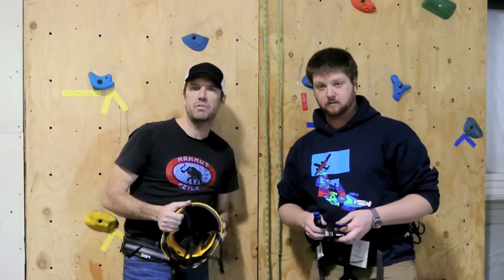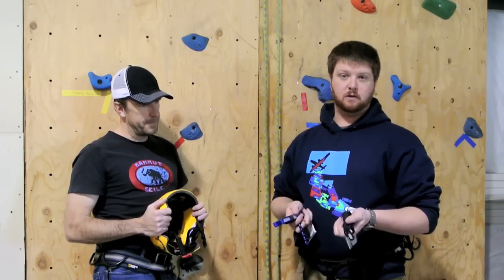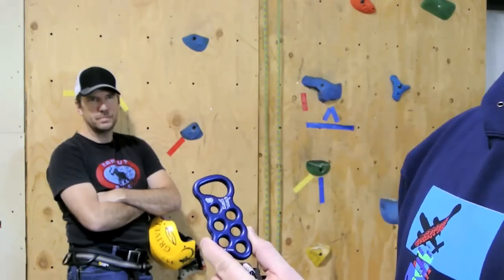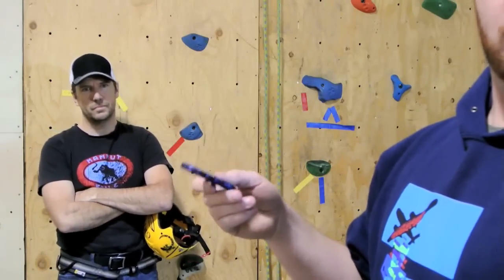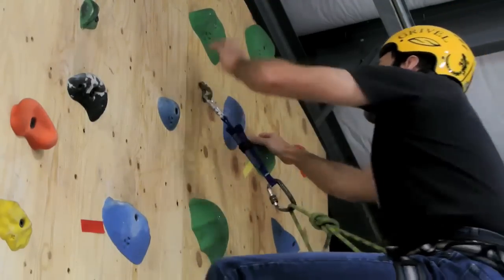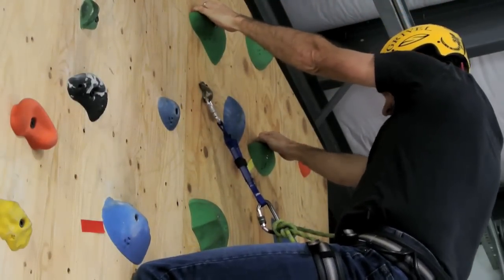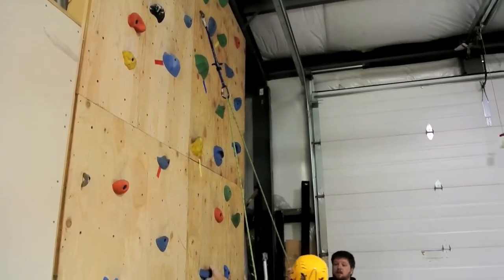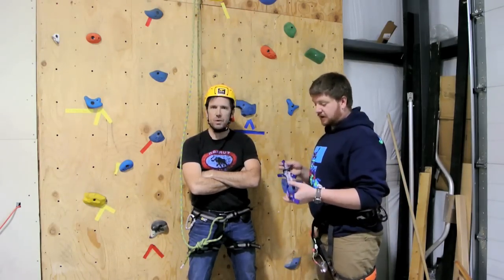Overview and testing of Screamers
ProLite Gear gives an overview of screamers (Dynema vs. Nylon vs. reusable) and then tests a DMM Screamer to see what forces are required to get it to rip.